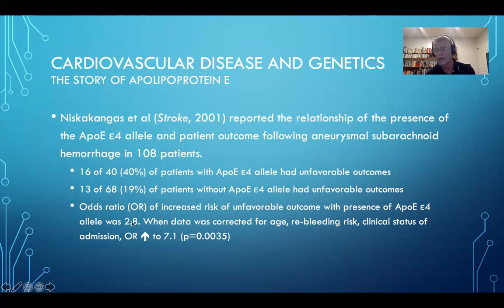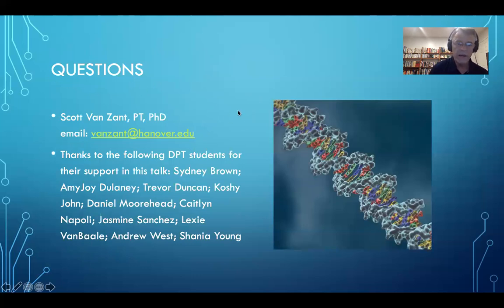DPT Lecture: Cardiovascular Disease & Genetics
Genetic Factors Influencing Cardiovascular Disease with Dr. Scott Van Zant. Cardiovascular disease is the primary cause of adult mortality in the United States. In the last decade, mapping the human genome has dramatically increased our understanding of the multiple genetic influences that lead to the development of these disease conditions, and potentially opening the door to new methods of treatment.